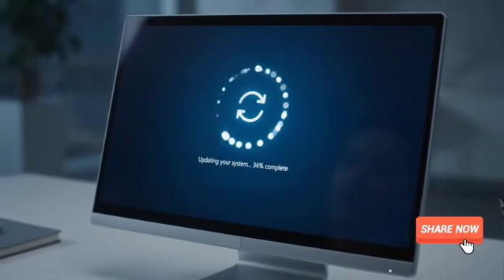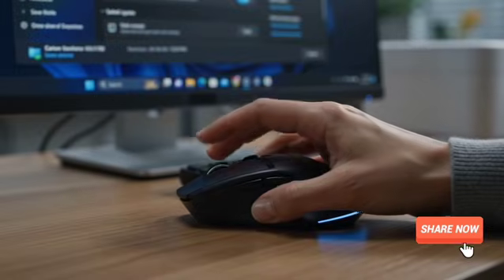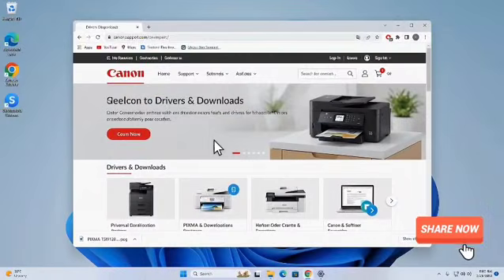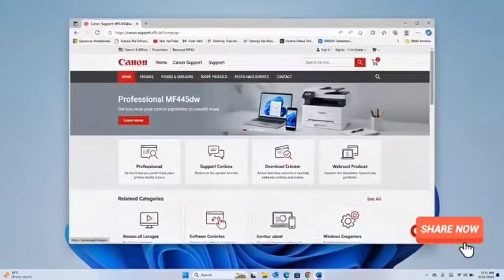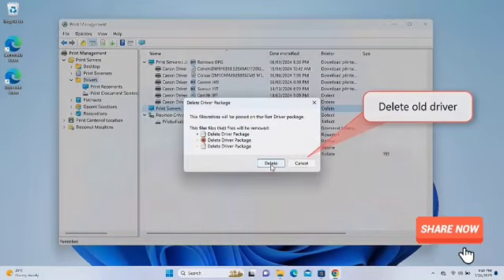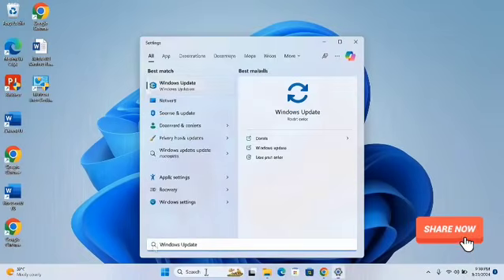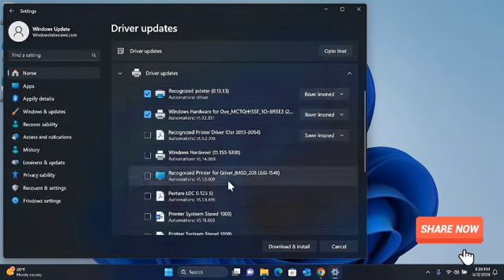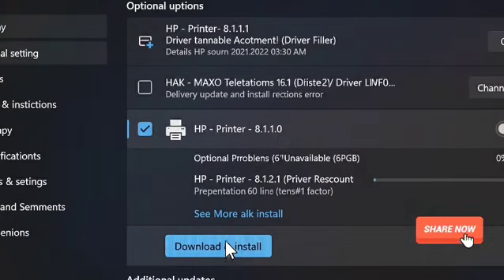Canon Printer Driver Unavailable After Windows Update? Fix It Fast! (2026 Guide) | ij.start.canon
Is your Canon printer showing the "Driver Unavailable" error after a Windows update? You're not alone. Many Windows 10 and Windows 11 users experience this issue after installing the latest Microsoft updates. The good news is that you can usually fix the problem in just a few simple steps.

In this complete 2026 Canon printer troubleshooting guide, we'll explain why the Canon printer driver unavailable error happens and walk you through the best solutions to get your printer working again.

Whether you're using a Canon PIXMA, MAXIFY, imageCLASS, SELPHY, or MegaTank printer, these fixes can help restore printing, scanning, and wireless connectivity.

In this video, you'll learn how to:

✅ Fix Canon Printer Driver Unavailable after Windows Update
✅ Download and install the latest Canon printer driver
✅ Remove corrupted printer drivers safely
✅ Update Windows printer drivers correctly
✅ Run the Windows Printer Troubleshooter
✅ Restart the Print Spooler service
✅ Reconnect your Canon printer via USB or Wi-Fi
✅ Resolve printer offline and driver issues
✅ Fix Windows 11 printing problems after updates

A Windows update may replace your Canon driver with a generic Microsoft driver, remove important printer files, or create compatibility issues that prevent your printer from working correctly. Fortunately, reinstalling the correct driver and performing a few system checks usually solves the problem quickly.

This tutorial is beginner-friendly and works for both home users and small business environments. Every step is explained clearly so you can follow along without any technical experience.

Compatible Canon Printer Series

• Canon PIXMA Series
• Canon MAXIFY Series
• Canon imageCLASS Series
• Canon MegaTank Series
• Canon SELPHY Series
• Canon TR Series
• Canon TS Series
• Canon G Series
• Canon MX Series
• Canon MG Series

Restart your computer and printer.
Disconnect and reconnect the printer.
Remove the existing Canon printer.
Delete the old printer driver.
Download the latest official Canon driver.
Install the newest driver package.
Install Optional Driver Updates in Windows Update.
Print a test page to verify everything works correctly.

If none of these fixes solve your problem, let us know your Canon printer model and your Windows version in the comments. We'll do our best to help you troubleshoot your specific issue.

We regularly publish easy-to-follow printer setup guides, Wi-Fi connection tutorials, driver installation videos, and troubleshooting tips for Canon, HP, Epson, Brother, Ricoh, and other popular printer brands.

Your support helps us create more free printer troubleshooting content for everyone.